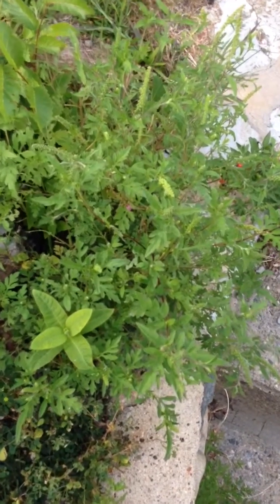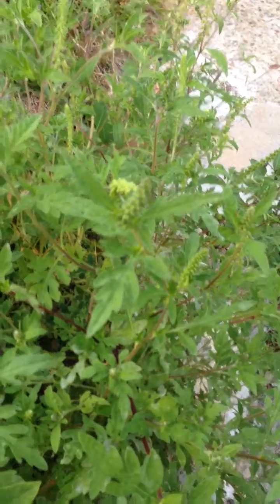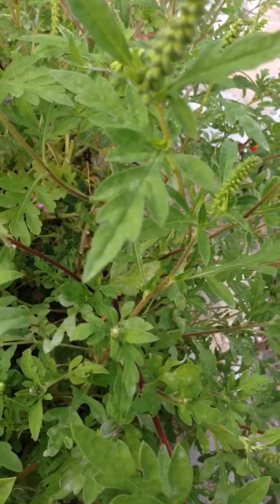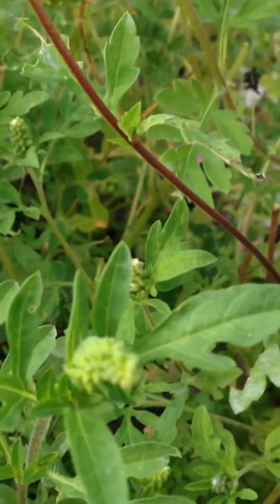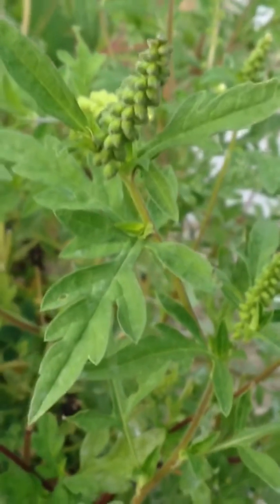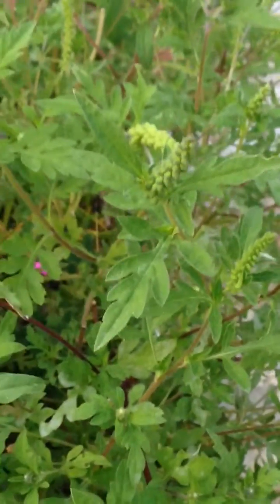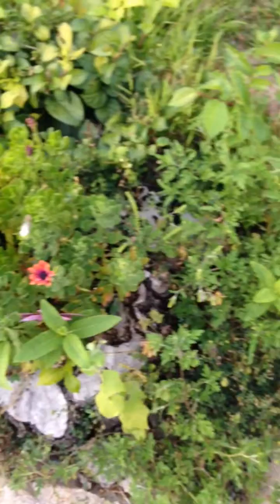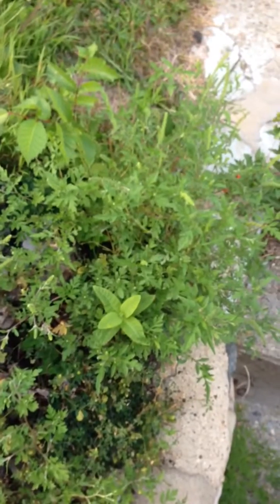Identifying Ragweed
Alicia shows how to identify this very common allergen.